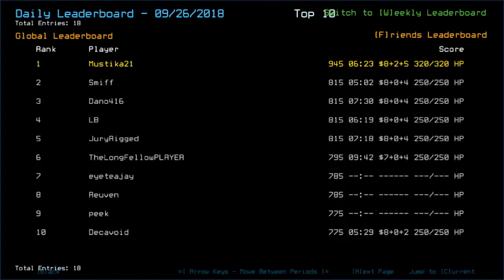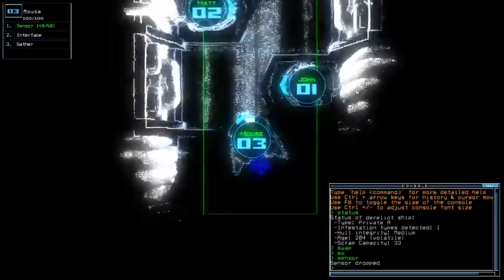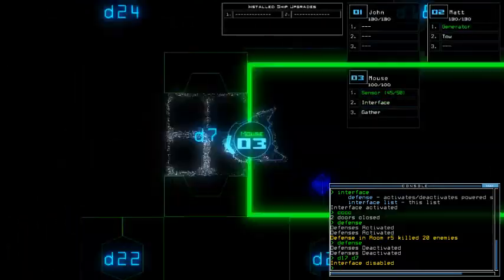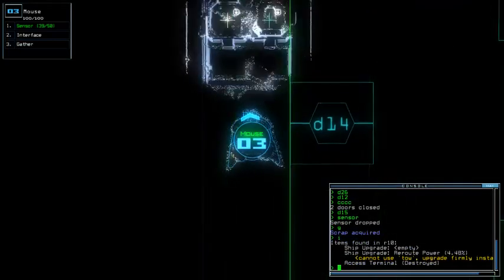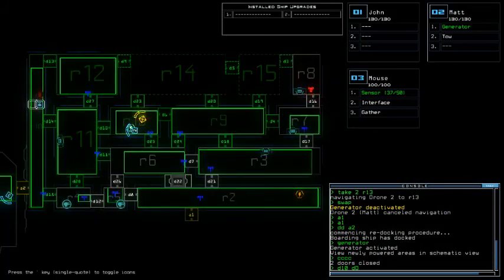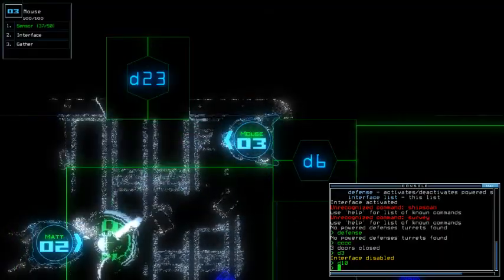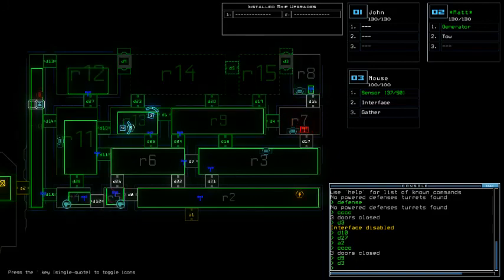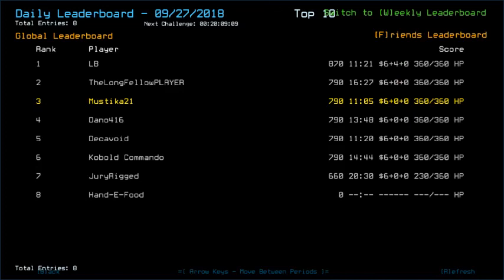Duskers Daily 27 Sep 2018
In this one year anniversary challenge, we learn that they are not people that I kept mentioning.

Screenshot was one of drone visual bugs that I decided to put on this month's thumbnail. Forgot in which date I did it, but it was in one of my campaign runs. Not much on this, just monochromatic "beauty".